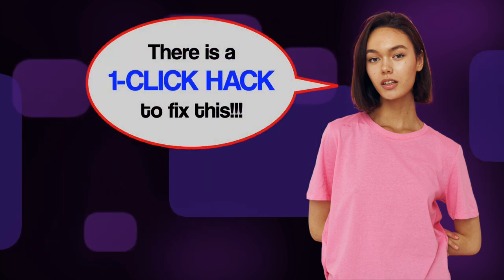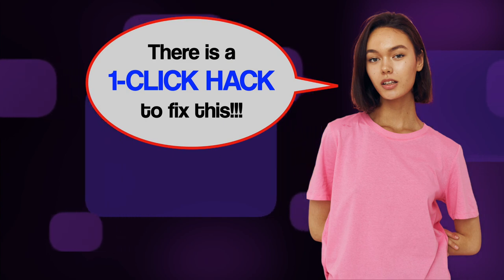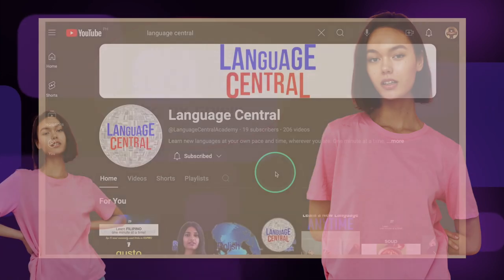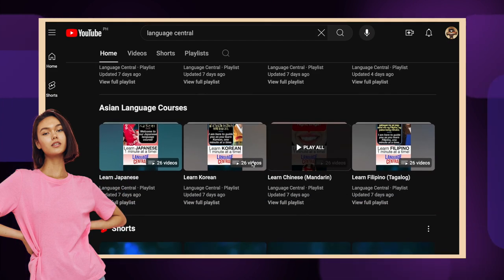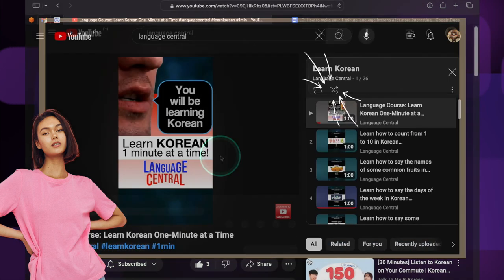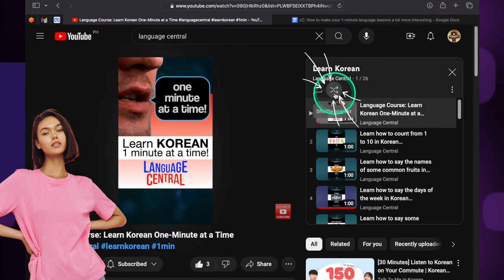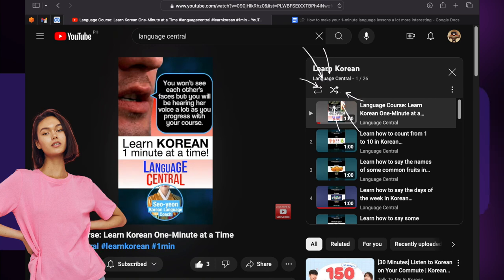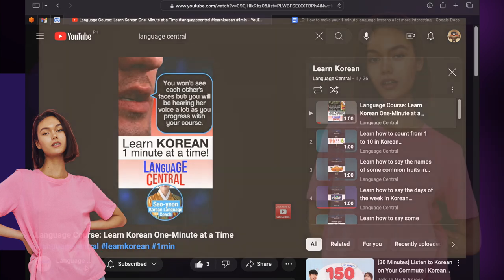Tutorial: How to make your language lessons a lot more interesting in just 1 click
Learn how to make your 1-minute language lessons a lot more interesting in just 1 click with this quick hack.

All language lesson videos are just one minute long, so you can watch, listen, and learn anytime, anywhere, and from any device, at your own pace, and in your own time. Our one-minute language lessons are probably the shortest, easiest, and chillest you can find!

Want to learn more about Language Central and our innovative one-minute language lessons?

Do you happen to be also preparing for a very important and potentially life-defining exam? Visit our sister channel, Review Central and check out their carefully curated reviewers: Review Central @ReviewCentralAcademy